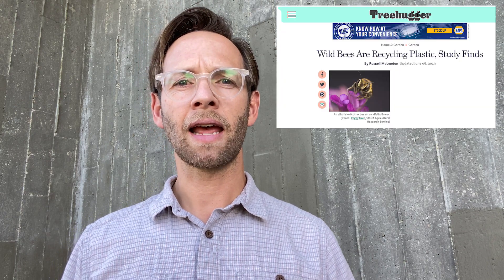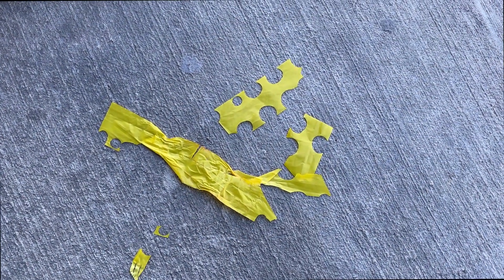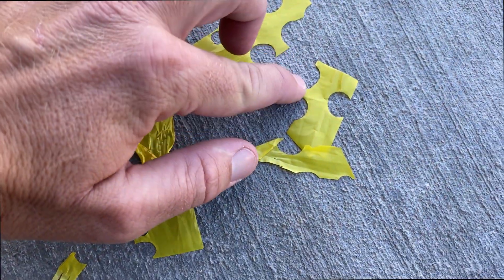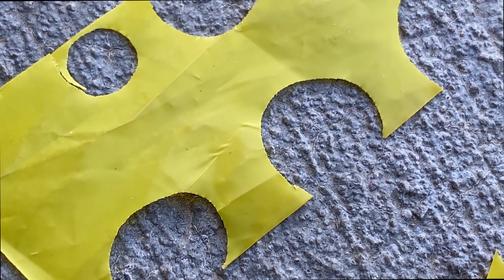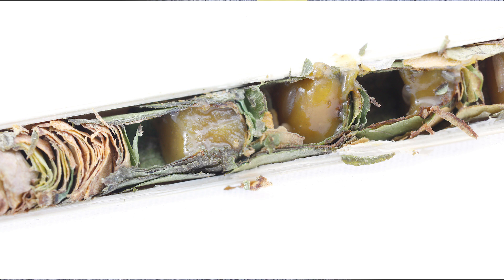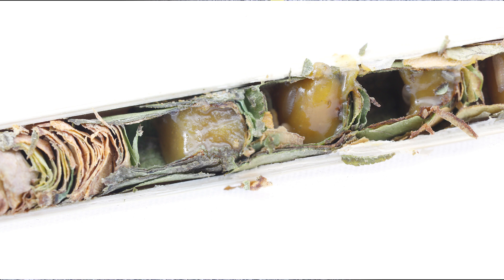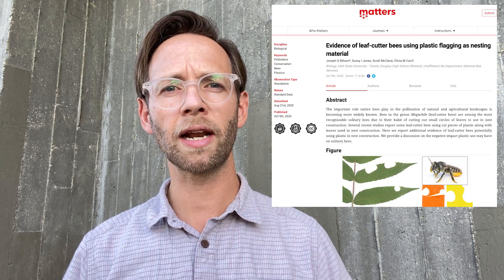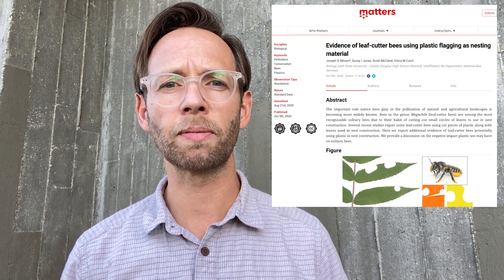Is plastic garbage bad for bees?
We all know that plastic garbage can be bad for the environment, especially in the ocean. But what about plastic garbage and bees? Well it seems that some bees have started using some plastic garbage as nesting material. We recently published a study detailing some observations of Leaf-cutter bees apparently using plastic flagging as nesting material Other researchers have suggested this could be a way that bees are adapting to this garbage in their environment, but we suggest that bees using plastic in their nests probably has a negative affect on the health of the next generation.